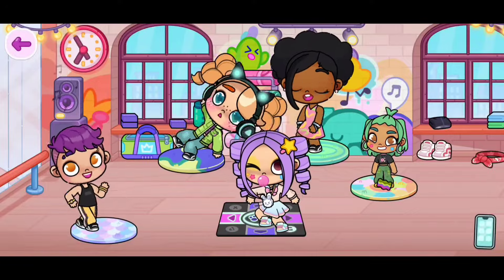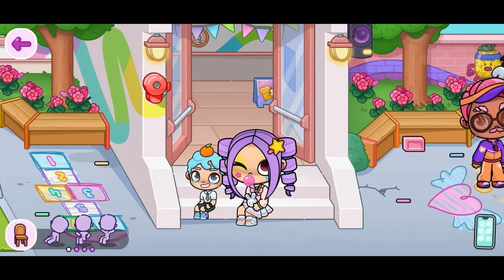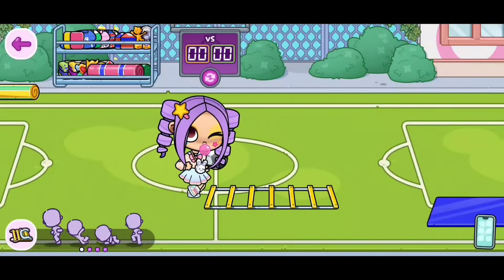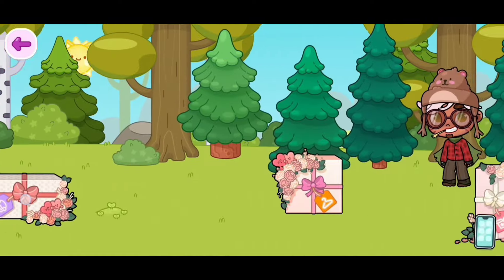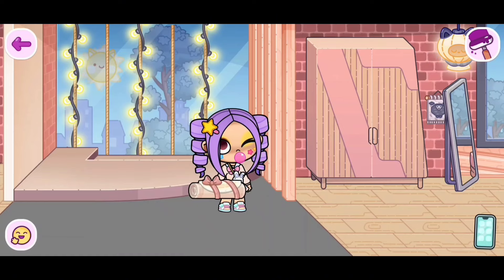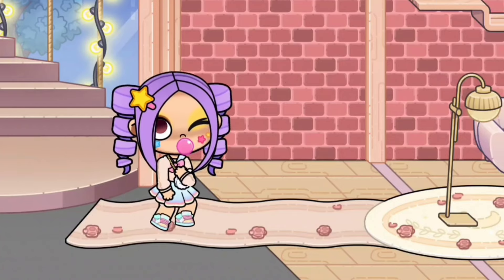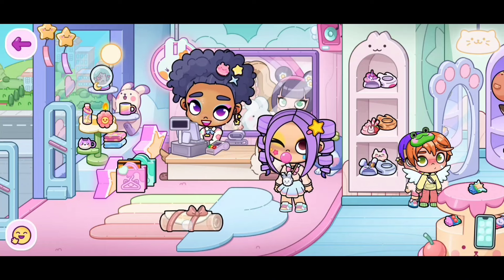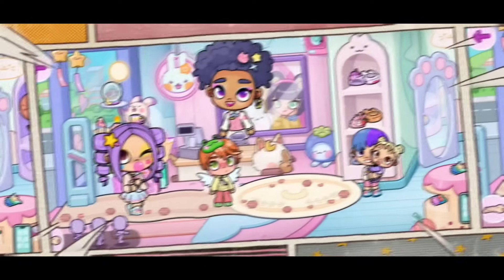*UNLOCK* THE SECRET ON HOW TO WALK ANYWHERE IN AVATAR WORLD 😯🚶‍♀️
Unlock the secret on how to walk anywhere in Avatar World! Learn the secret to make your character walk in any place with these simple steps.

• Leaving a 👍

｡ ⋆｡ ﾟ🤍 ⋆｡ ﾟ☁︎｡ ⋆｡ ﾟ🤍   ⋆｡ ﾟ☁︎｡ ⋆｡ ﾟ🤍｡ ⋆｡ ﾟ ⋆🤍